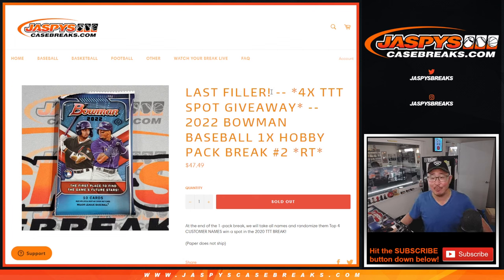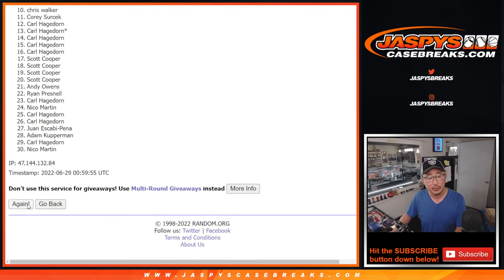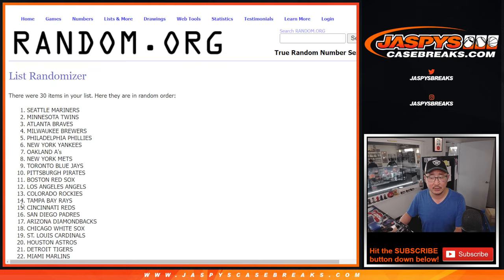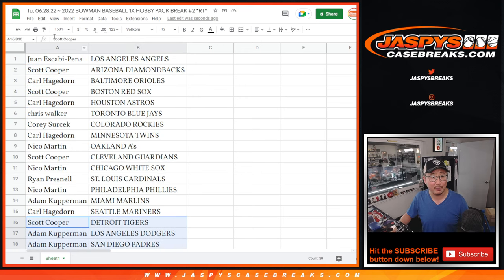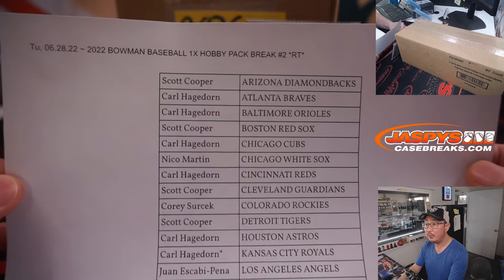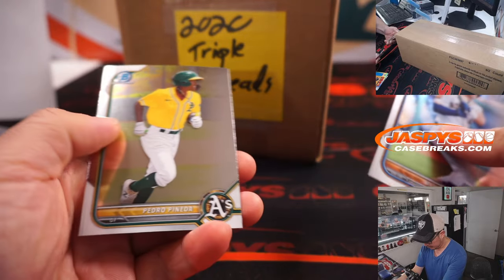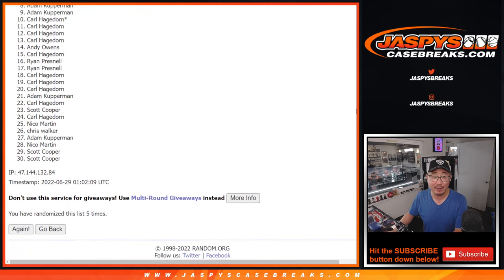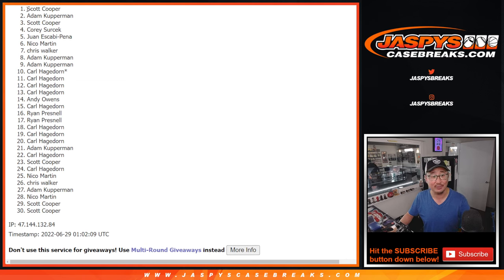Tu, 06.28.22 ~ 2022 BOWMAN BASEBALL 1X HOBBY PACK BREAK #2 *RT*